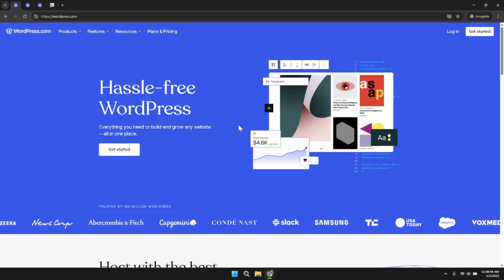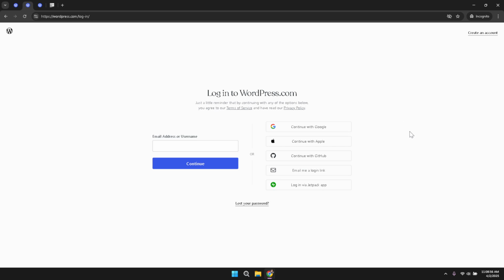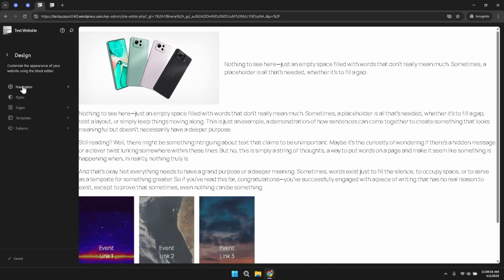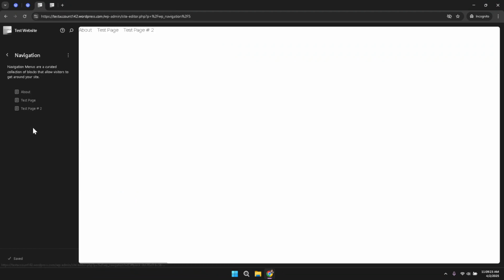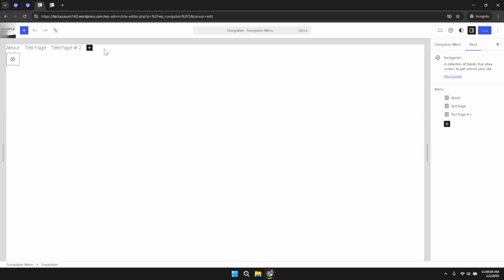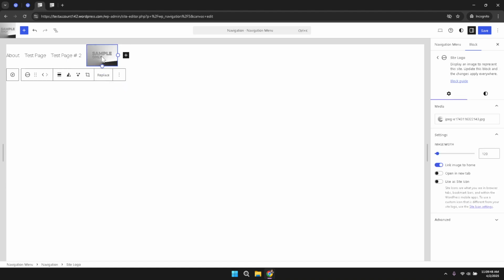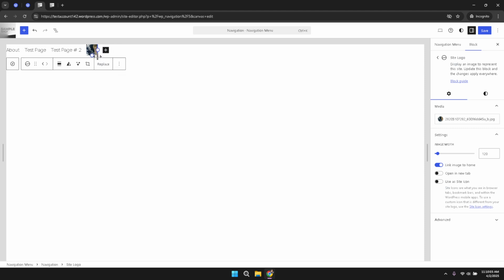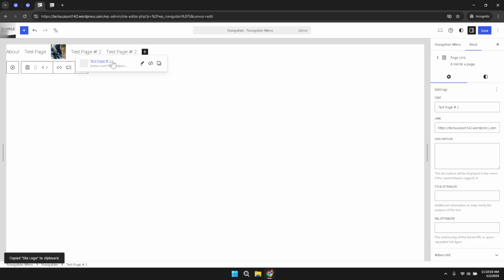How to Add Wordpress Menu Icons in Wordpress (Full 2025 Guide)